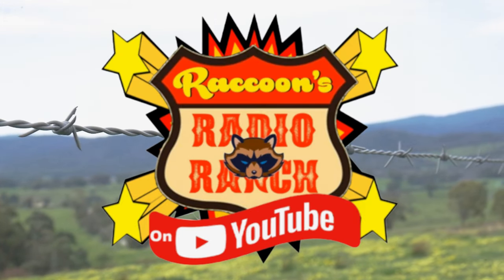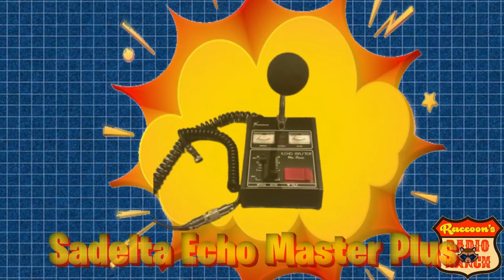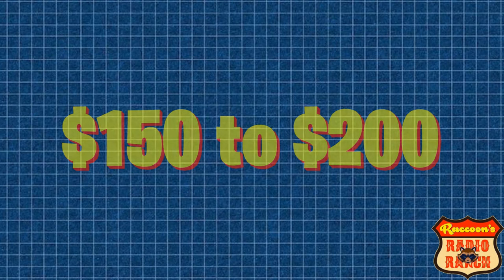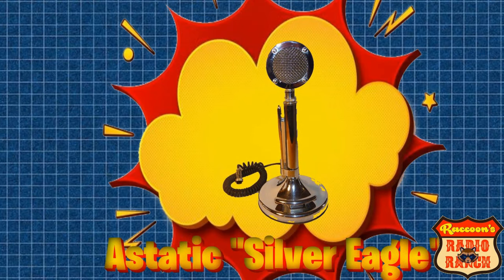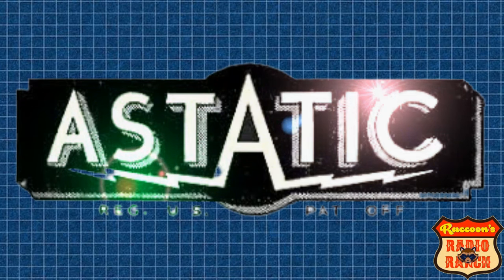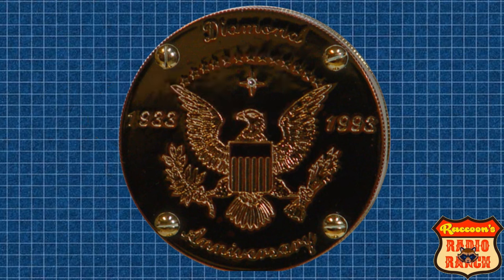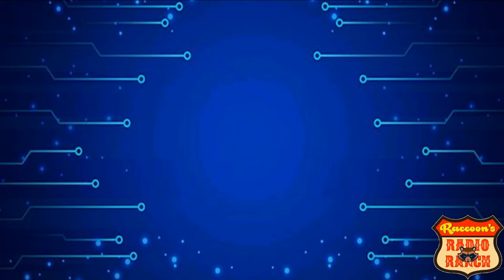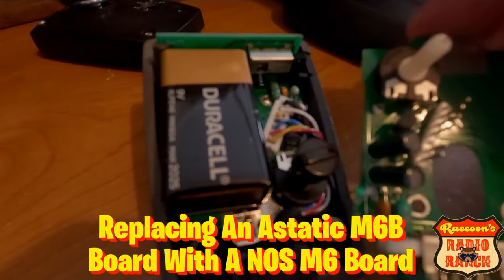Top 10 Best Microphones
In this video, I'm going to share a list of the Top 10 Best AMPLIFIED Microphones to buy . a long with their prices ... these mics are good for CB and Ham Radio , and if it isn't , I tell you that too .